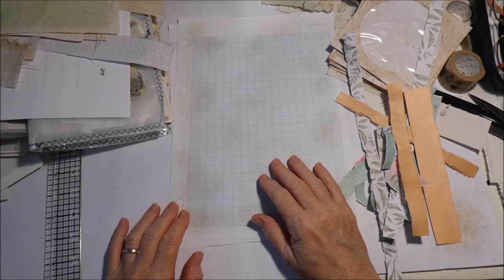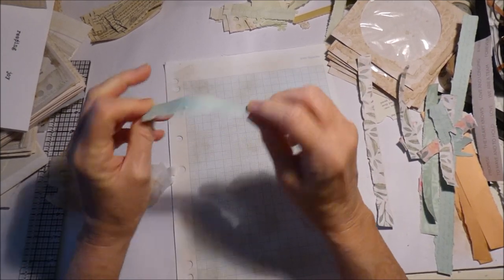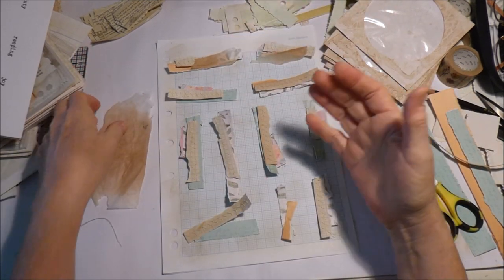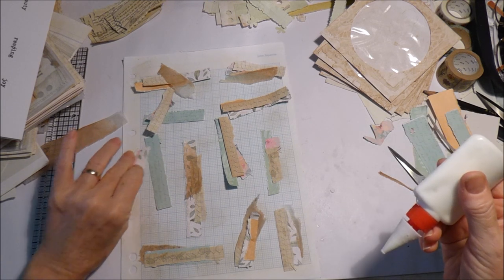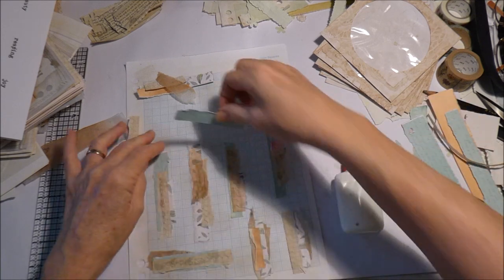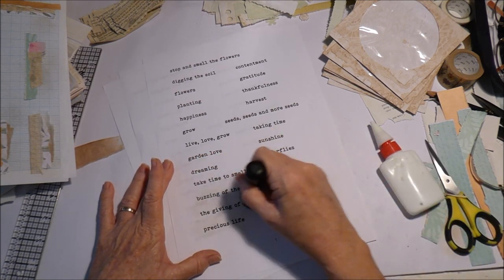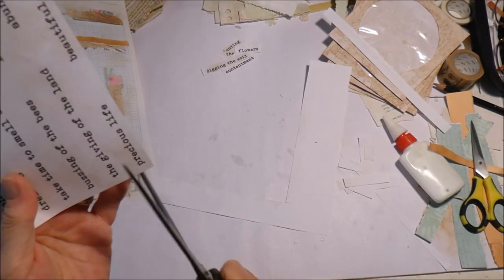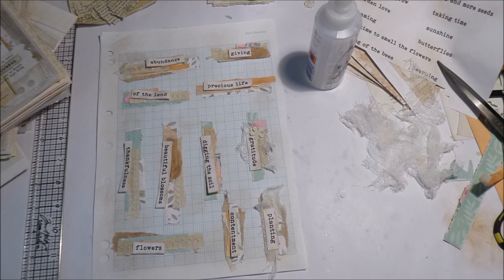Crafting with my Scraps - Simple Mass Journal Embellishment Clusters to make and a chat